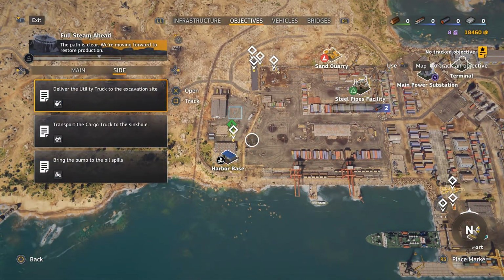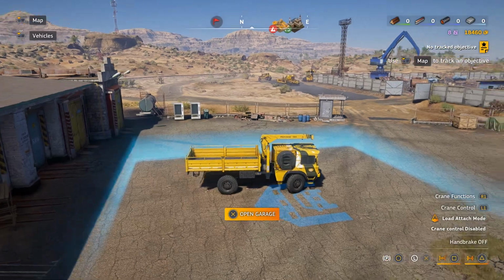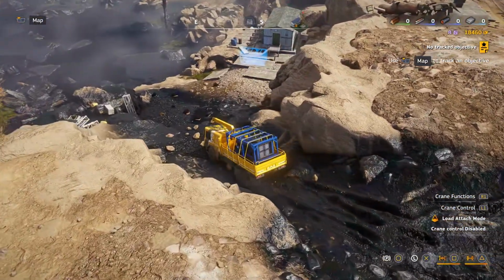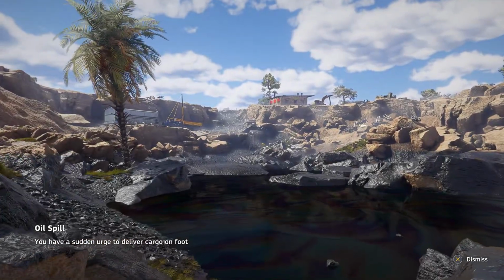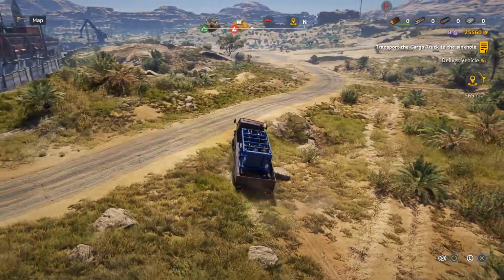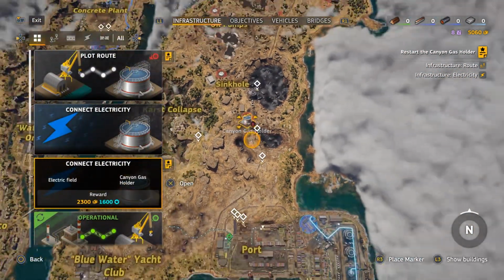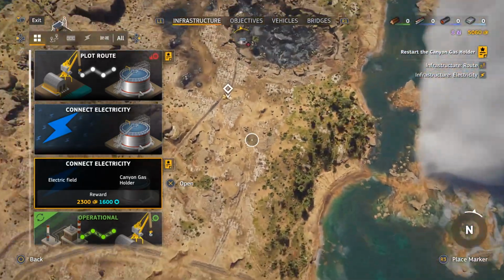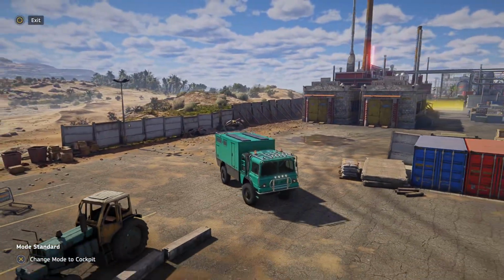Roadcraft Laying A Cable To The Gas Holder (And More)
Tonight I get a few more missions done. I wanted to buy a new cable layer for a fairly difficult route, but didnt have enough money, so i did a couple of missions first, to save up enough. The first mission is delivering a pump, to drain oil from a crater. The next mission was delivering a vehicle to a destination just north of the pump delivery. Then i did the main mission, laying a cable to the gas holder, and drawing an AI route. Lastly i take a quick look at a difficult AI route that failed, and check the progress on my concrete plant crater filling side quest.